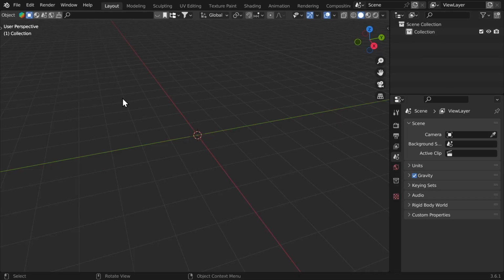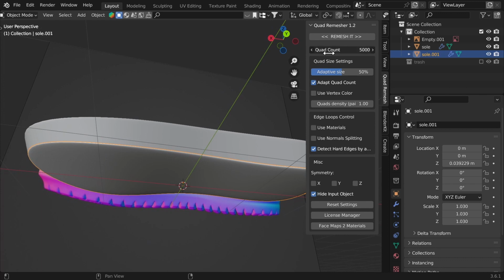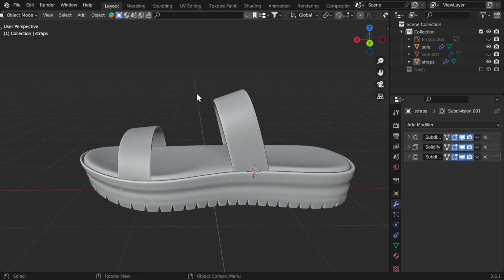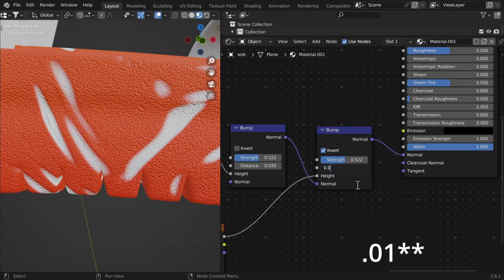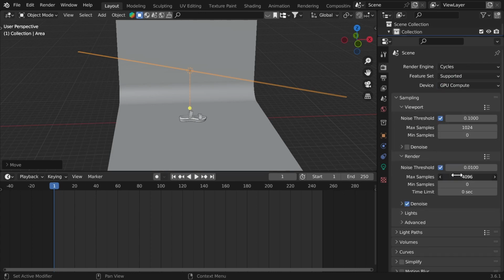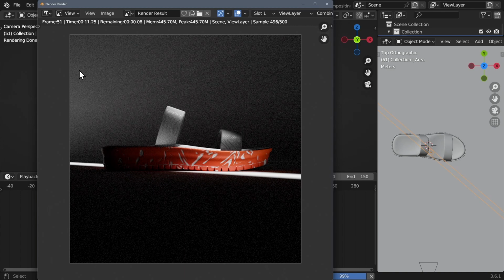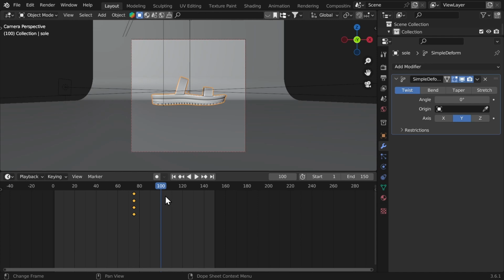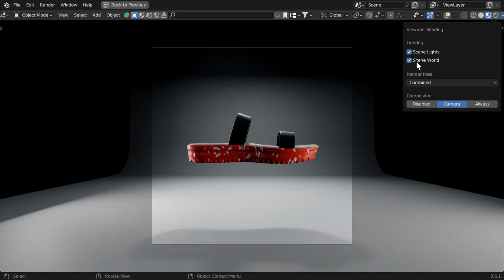Learn 3d Product Animation in Blender!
in this video I will show you how to model, texture and animate a product from scratch!